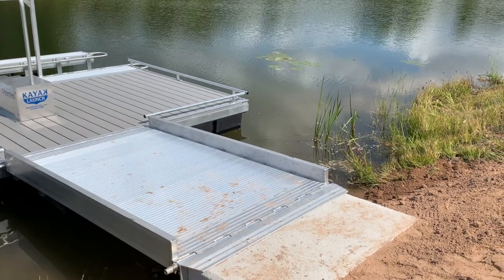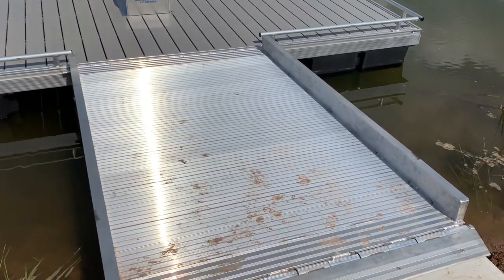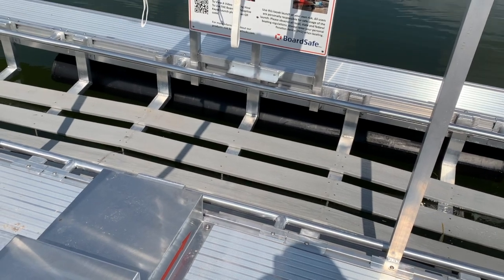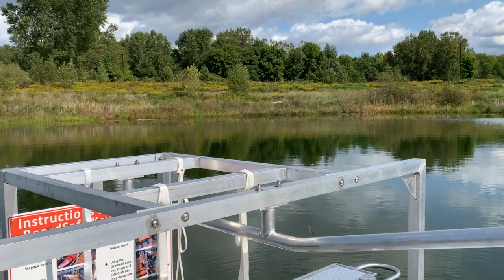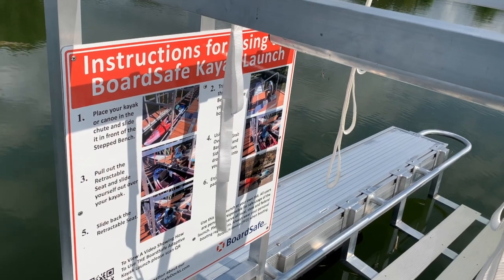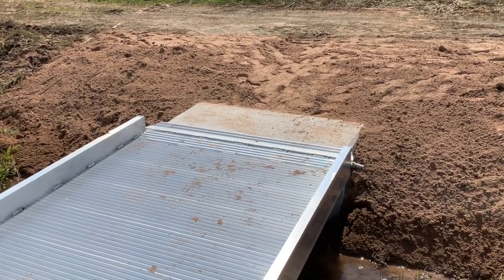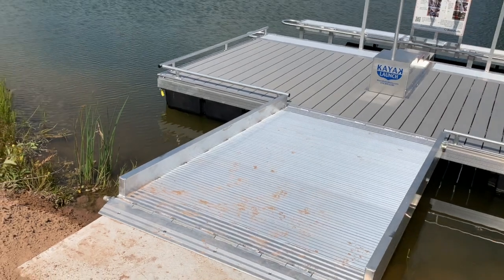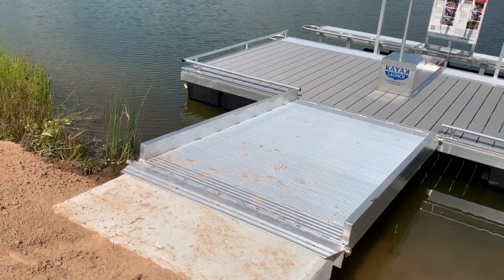BoardSafe Docks' Accessible ADA-Featured Kayak Launch-in-a-Box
BoardSafe’s custom-designed and installed adaptive kayak launches make it easier for the adaptive athlete to enter and exit a kayak and enjoy the freedom of this popular water sport.

Now, BoardSafe has pioneered a concept that makes the installation process easier for the user and the user’s community: Launch-in-a-Box.

One of the essential elements of any installation is the concrete foundation that provides the anchoring for the gangway / floating dock system. In a typical foundation installation, the ground must be excavated, a concrete form installed and then poured. A few days later, the forms are stripped and then backfilled. This process can take days to complete and cost between four and five thousand dollars.

With BoardSafe’s innovative Launch-in-a-Box, the foundation arrives at your job site along with the entire dock system. All you have to do is excavate, set the precast foundation, and backfill. This process can take less than an hour to complete. There is no need for the customer to install a conventional foundation, and in most applications, the bulkhead mounting angle comes attached to the precast foundation, another time-saving benefit. This foundation option can cost as little as $2,500, a savings of up to 50% over conventional construction methods.

The following video of an adaptive installation in Oneida, Wisconsin, displays the ADA features of the Launch-in-a-Box. You will see the bulkhead mounting kit attached to the concrete, the gangway with toe kick, the 8′ x 16′ floating dock with toe kick, kayak launch, boarding bench, pull-out seat, roll cage with overhead grab bar (unique to BoardSafe), hand straps, and instruction sign with QR code that accesses an instructional video.